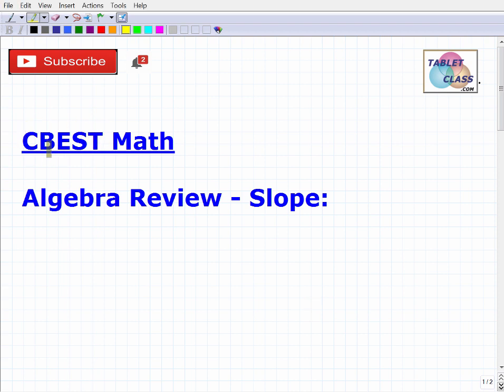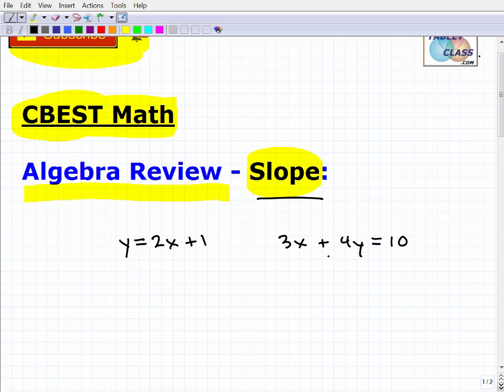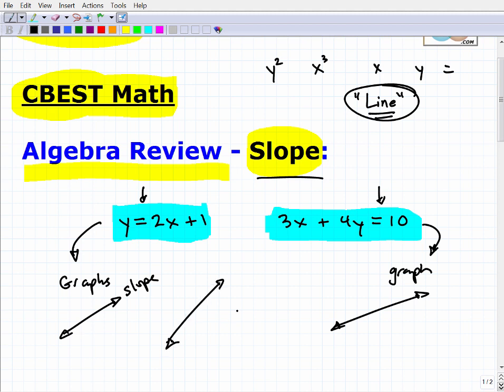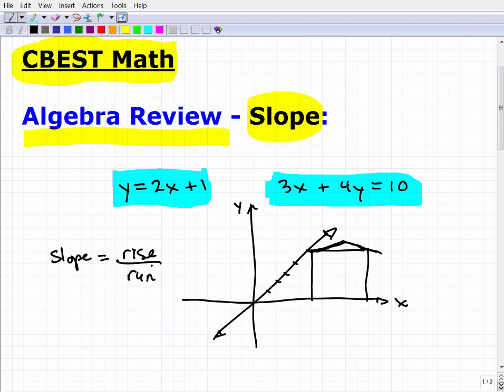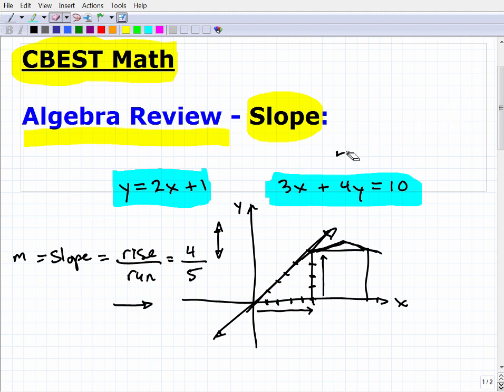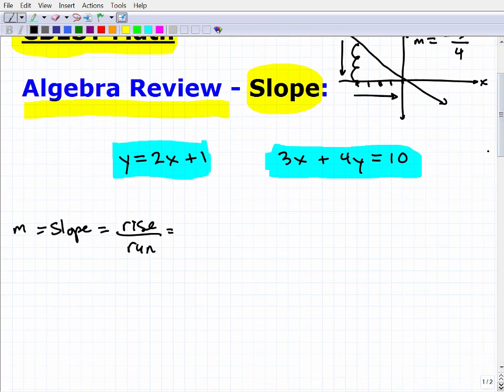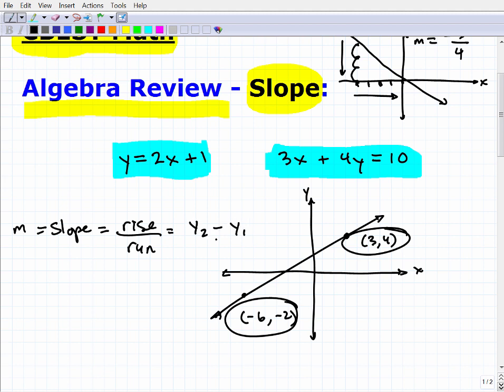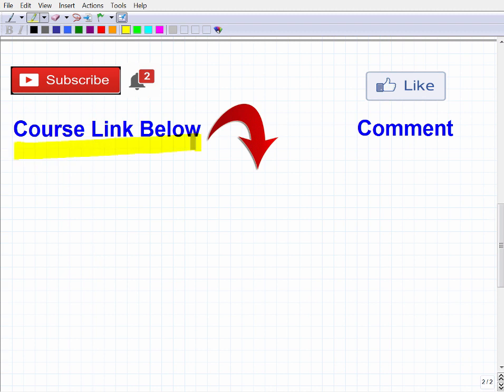CBEST 2019 Math Practice - Slope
The CBEST Math section is challenging so you need to practice and make sure you understand the concept of slope with respect to linear equations. In this video I will do a quick review of the slope of a line. As a California teacher it’s important you have basic math skills; If you need math help in passing the CBEST check out my CBEST math course: